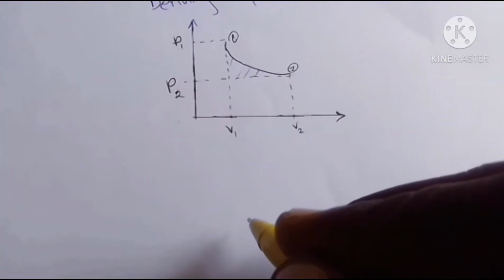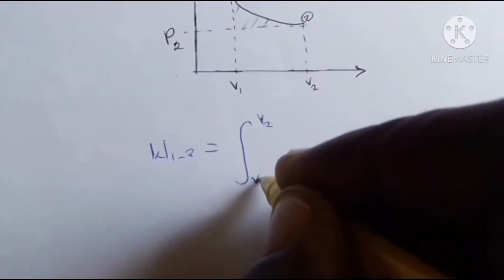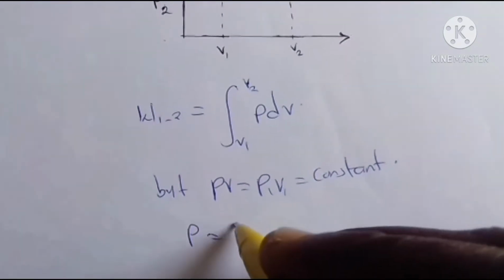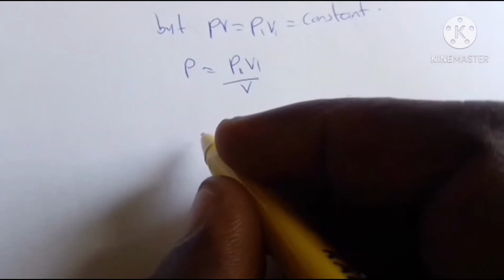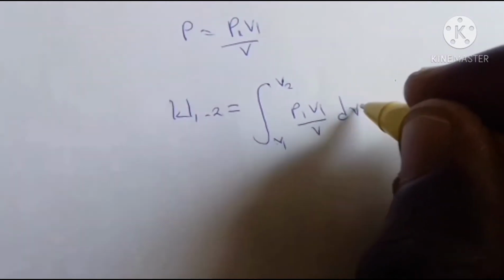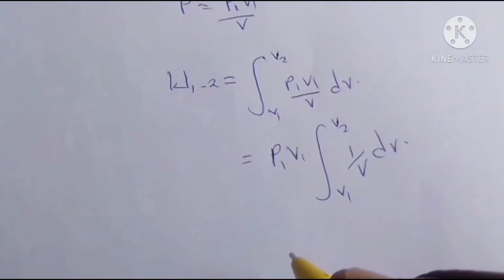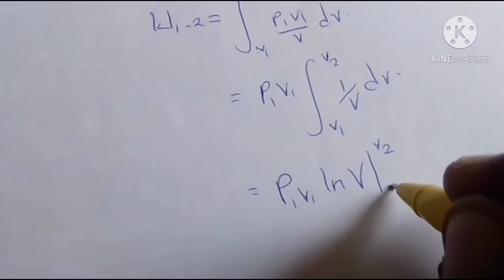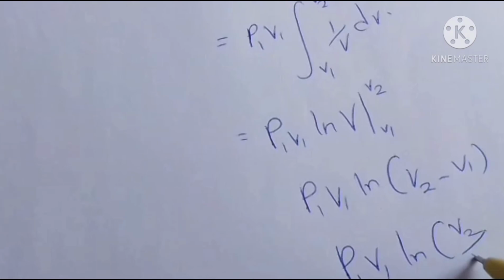Deriving equation for an isothermal work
This is a step by step derivation of isothermal work equation